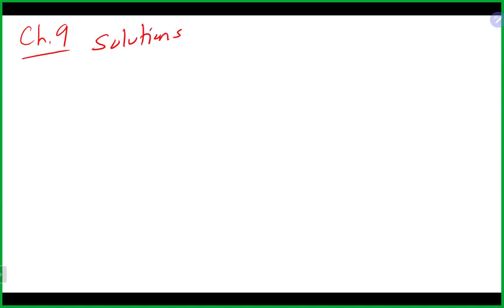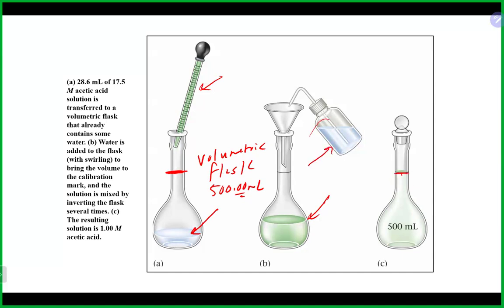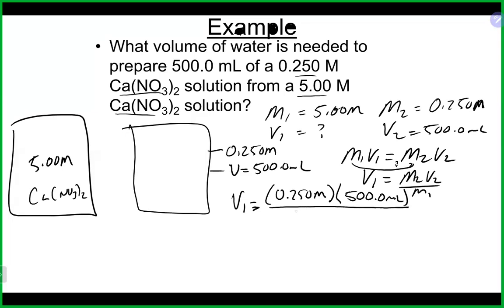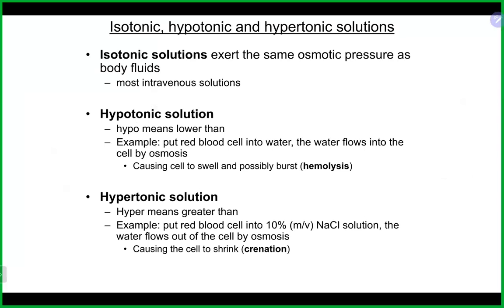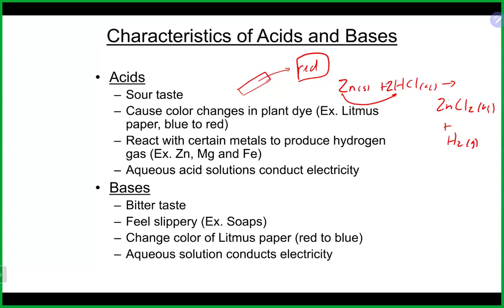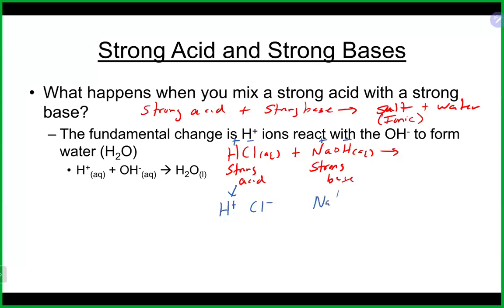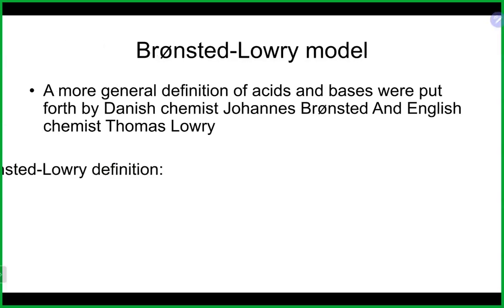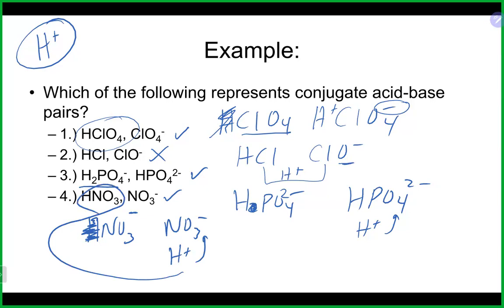Chem 110 Lecture 10/14/24 (Ch 9 and 10)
We lectured on Ch 9 and Ch 10 (solutions, dilutions, colloids, suspensions, semipermeable membrane, osmosis, osmotic pressure, isotonic, hypotonic, hypertonic, acids and bases, Bronsted Lowry acid and bases, conjugate acid/base pairs)